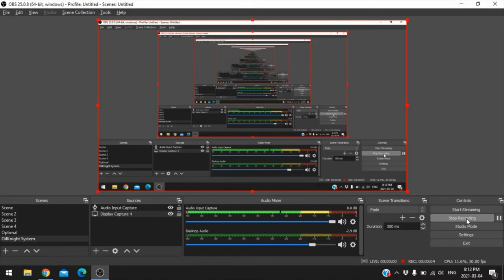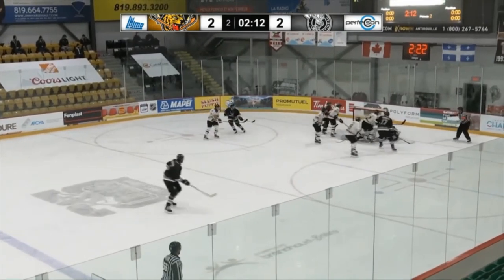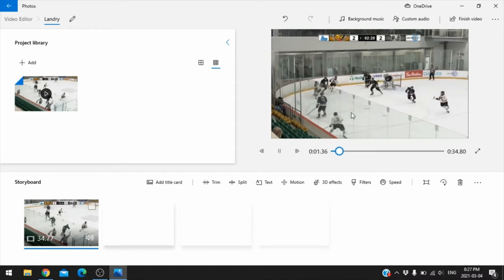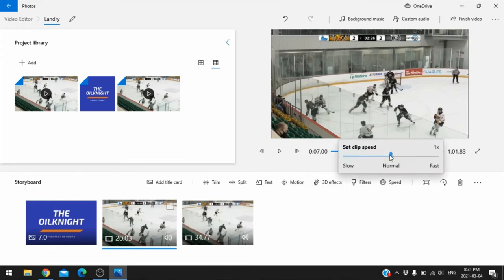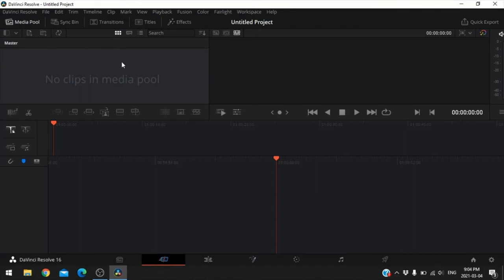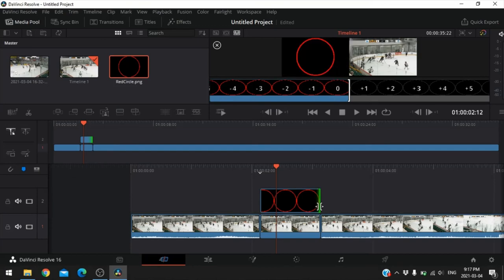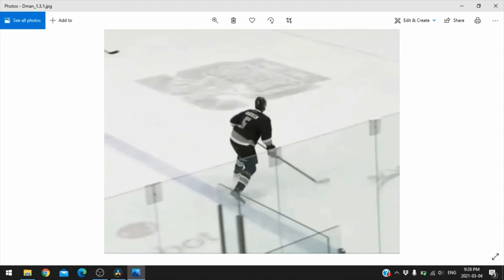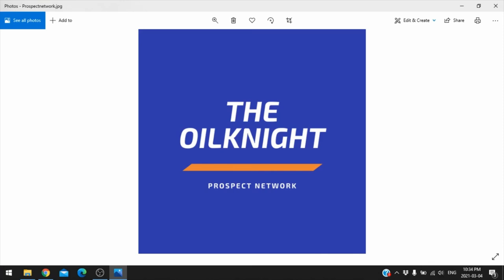The OilKnight System (Part 1) - The Tools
Part 1 discusses the free tools you can use in video scouting to record, edit, highlight & even takes snapshots of your video clips.